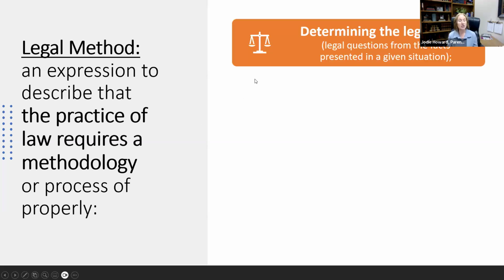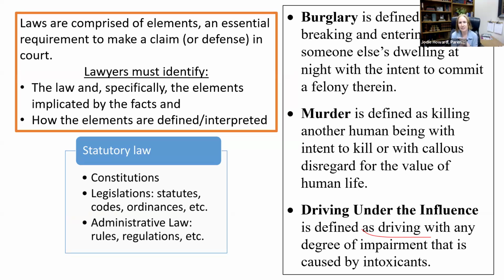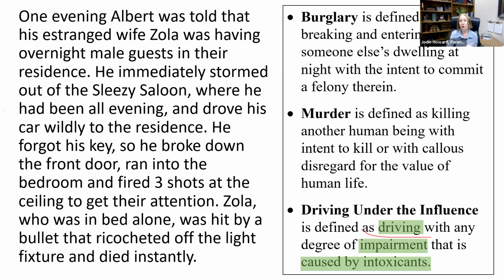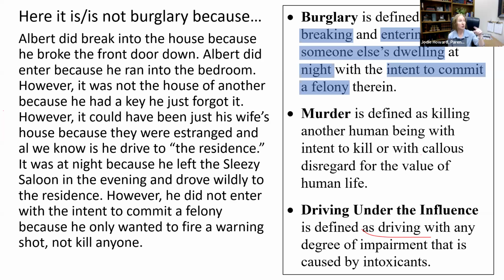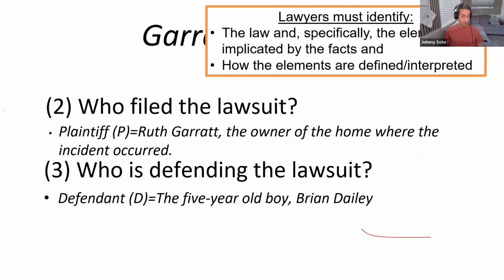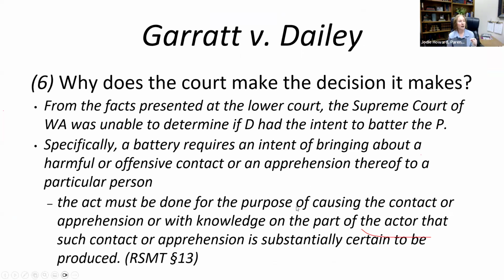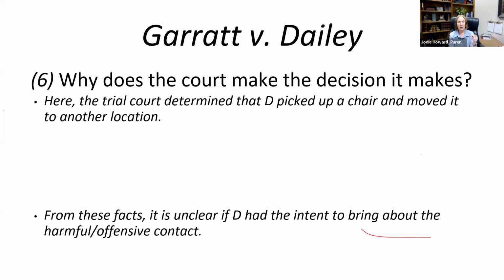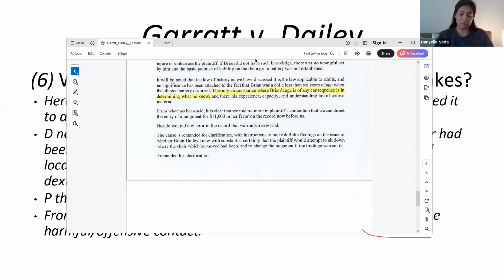Legal Methods Mock Class - Professor Howard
Immerse yourself in a live law classroom following Professor Howard in her Legal Methods class!